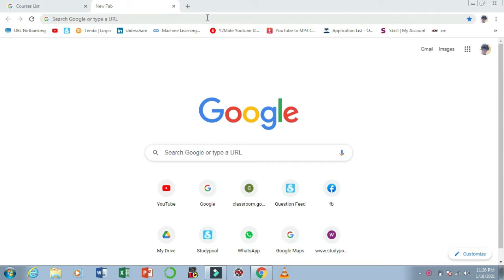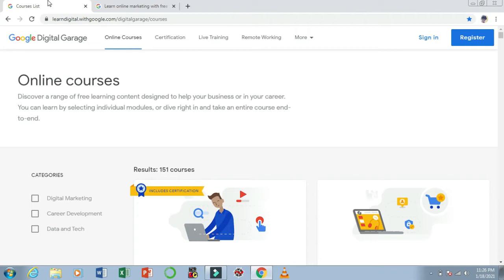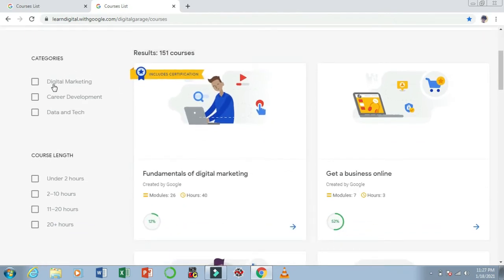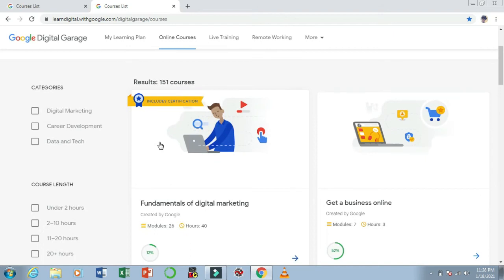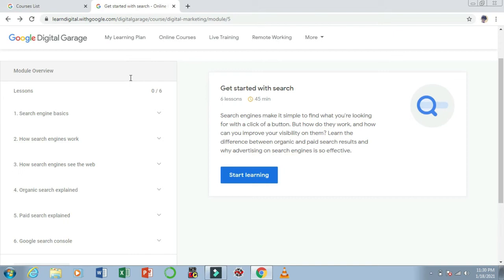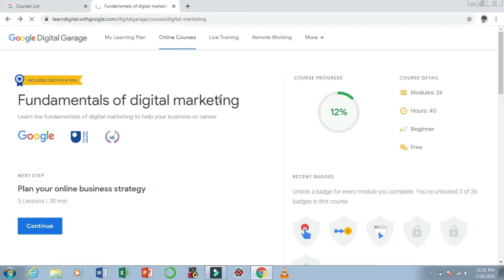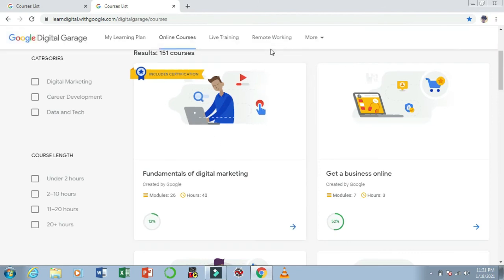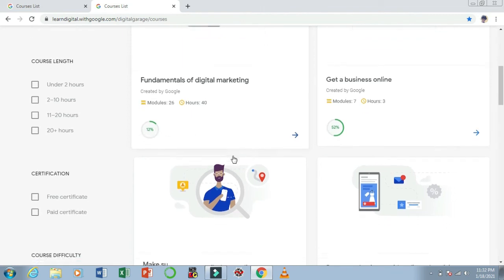Free Courses ||151 Google free courses for Skills Enhancement || Register now!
this video tells us about 151 different courses which google offers to everyone for skills  enhancement.
video tutorial
quizzes
grand test
cerificates

The IT Support Professional Certificate program is part of Grow with Google, an initiative that draws on Google's 20-year history of building products, platforms, and services that help people and businesses grow. Through programs like these, we aim to help everyone– those who make up the workforce of today and the students who will drive the workforce of tomorrow – access the best of Google’s training and tools to grow their skills, careers, and businesses